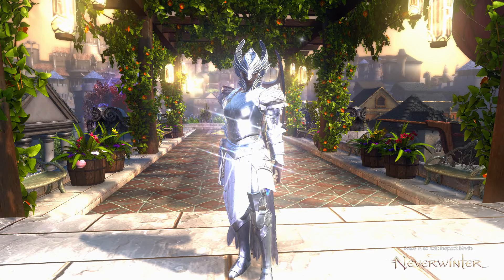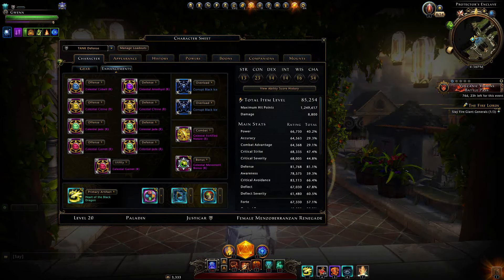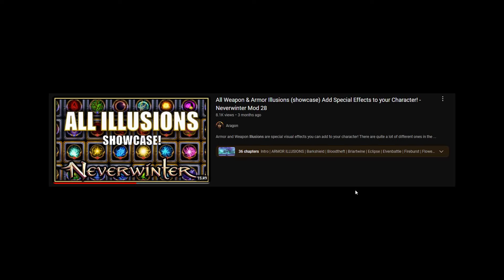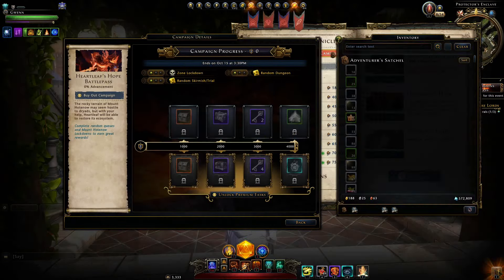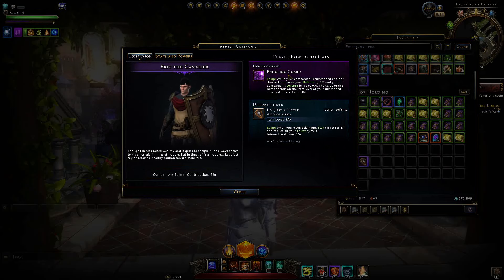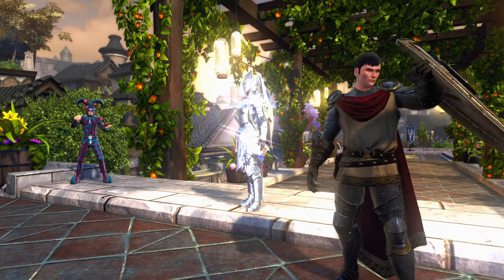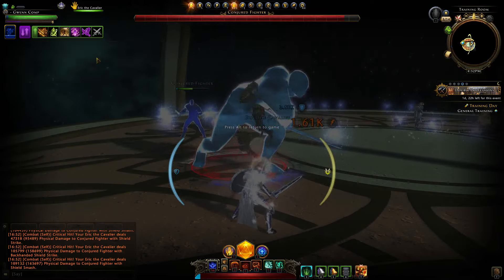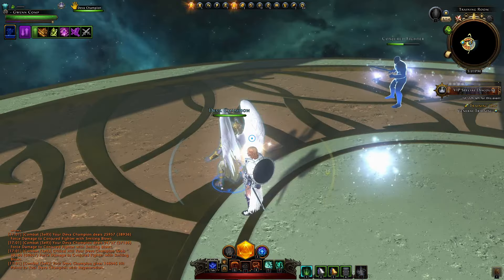Battle Pass P2 Active! - Eric the Cavalier (test) Super Unique and Powerful Bonus! - Neverwinter M29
Part 2 of the Volcanic Visions Battle Pass is now active, get your XP to earn some additional rewards! Here I cover what you can obtain and then also finally purchase the premium pass myself to check out the new companion in this battle pass, Eric the Cavalier! He has a really unique equip bonus that can actually be very useful and potentially game breaking!